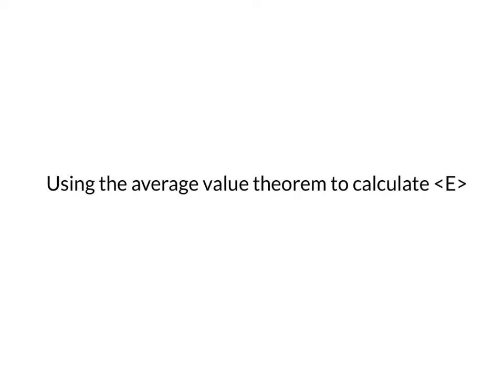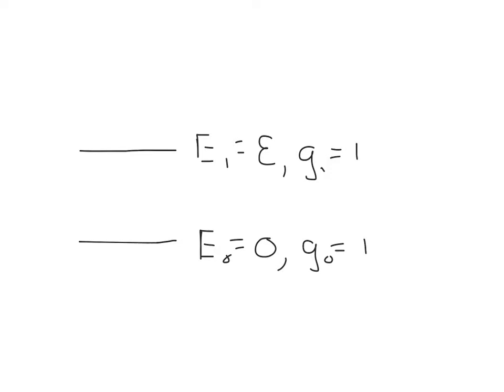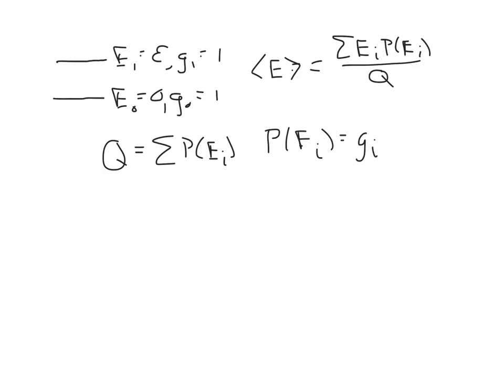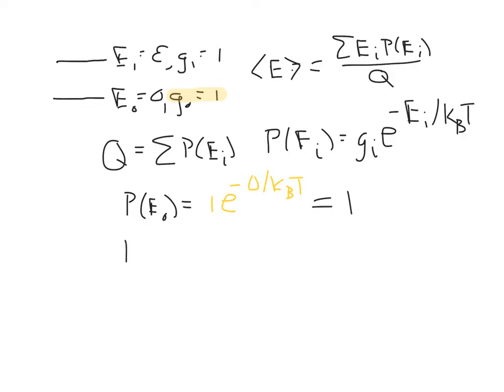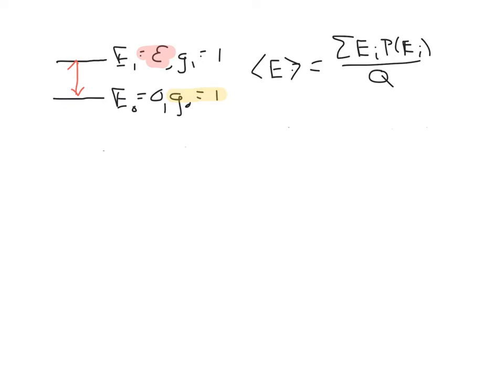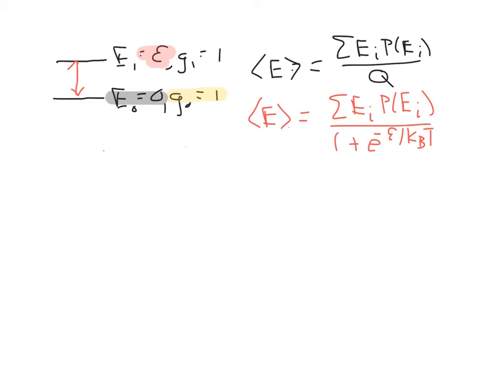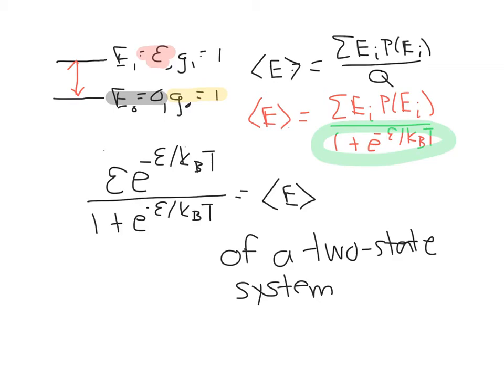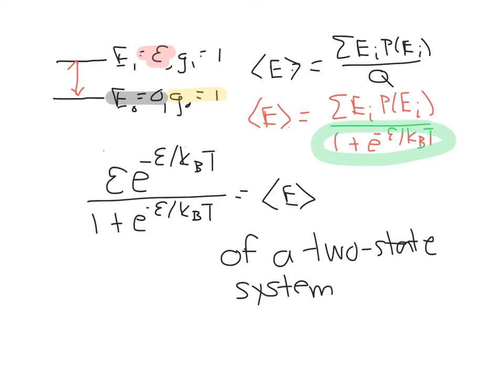calculate ave e